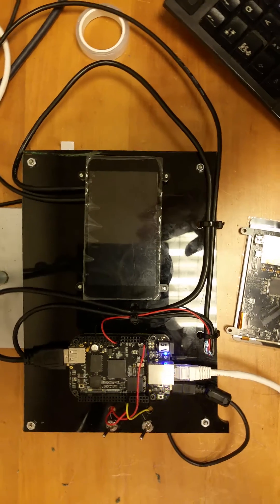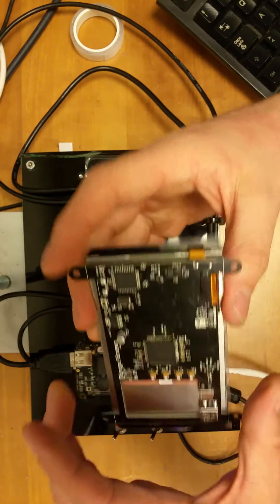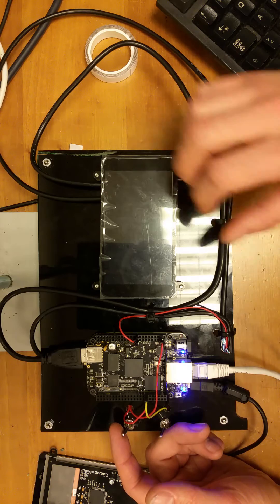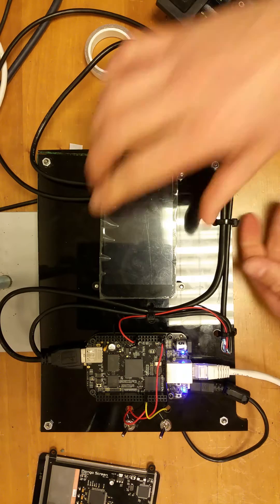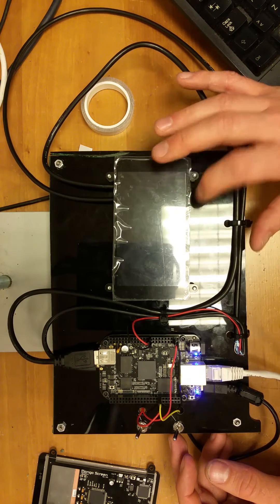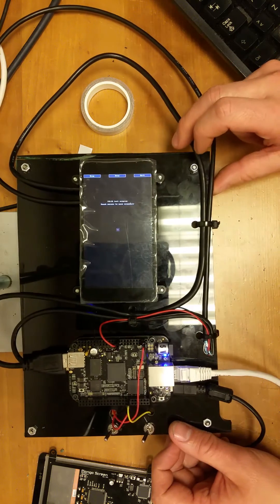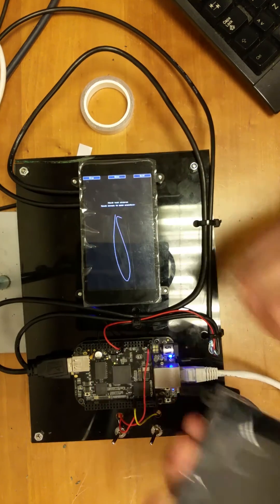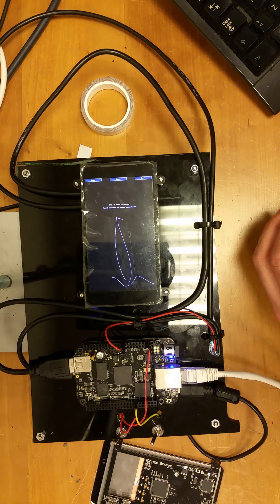Manga Screen flashing and testing jig walkthrough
The video shows how the testing and flashing of the Manga Screen works